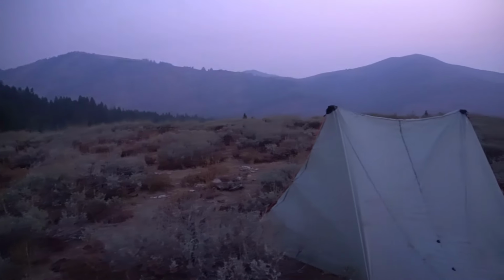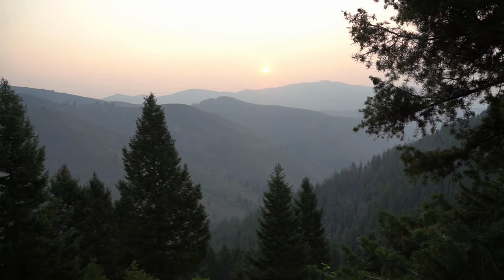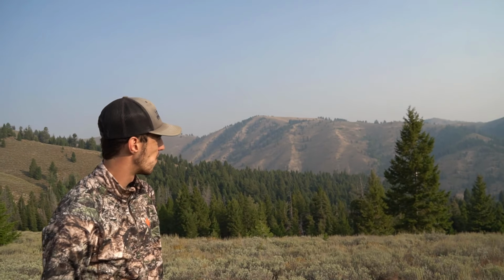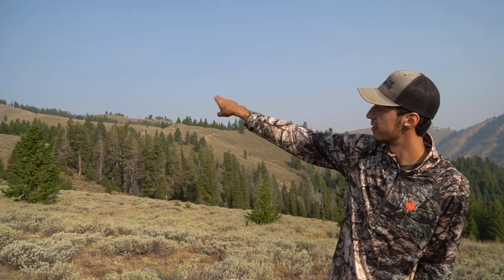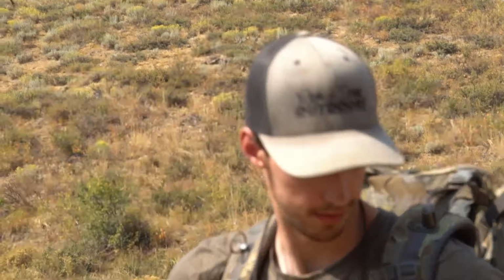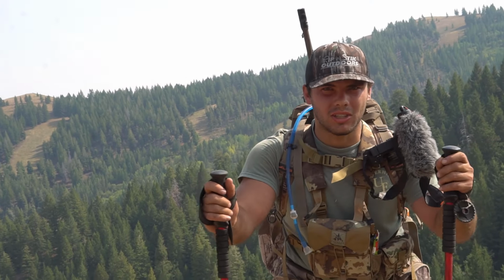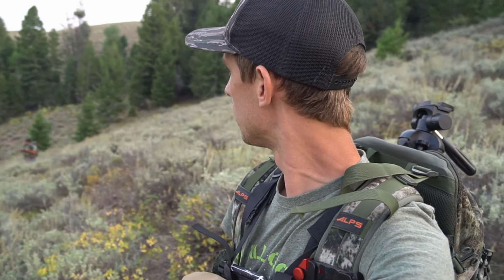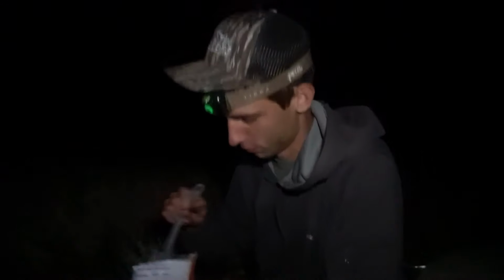Hunting Idaho MULE DEER! Ep. 3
After getting our eyes on some buck we were pumped to try and relocate them and some more on our second full day of scouting!!